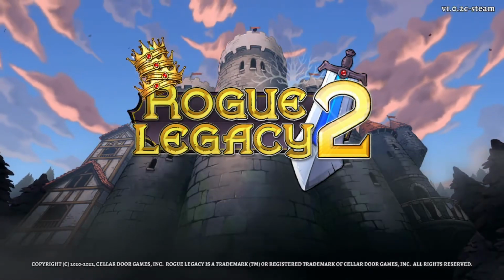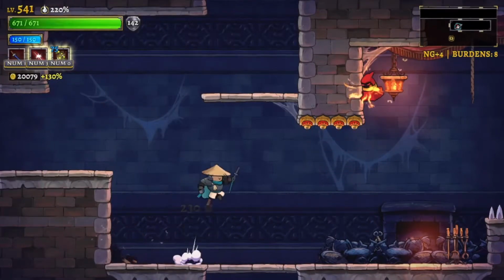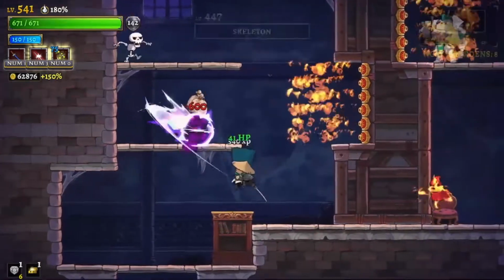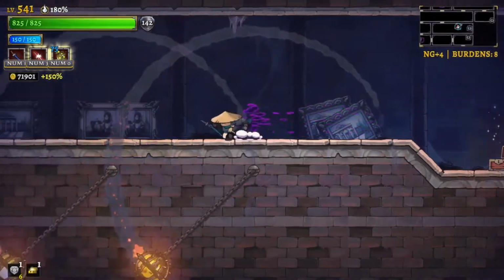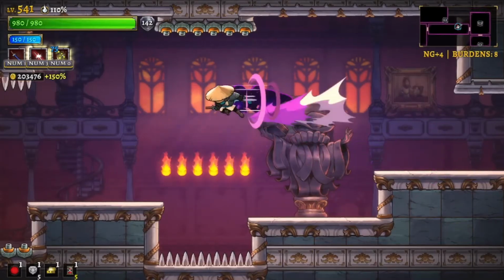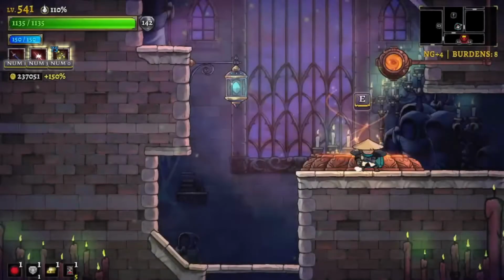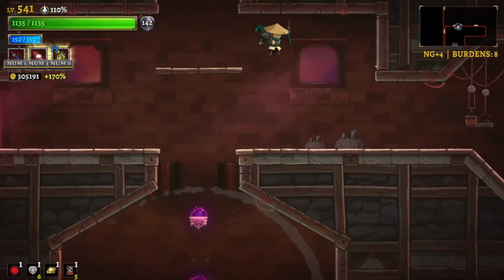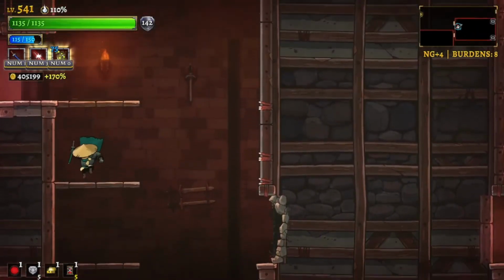Rogue Legacy 2 (100% Blind) Part 62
In this part, I tackle ng+4